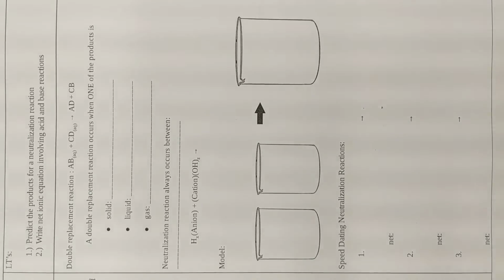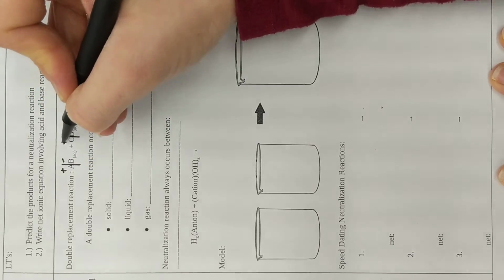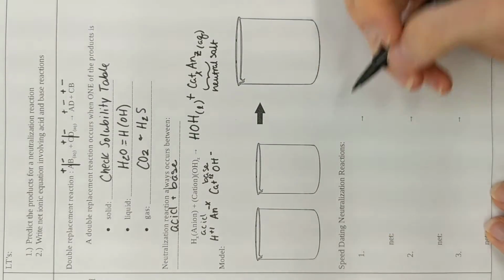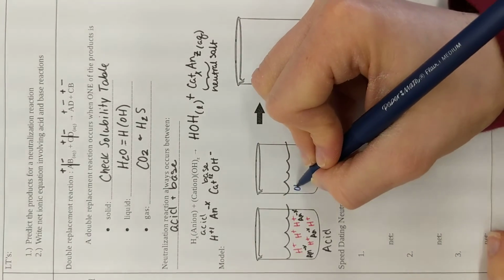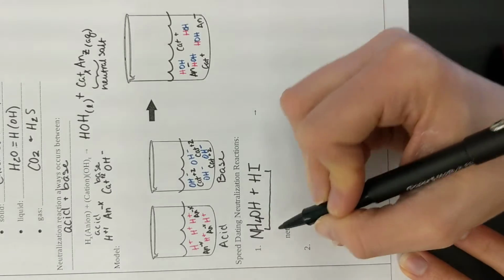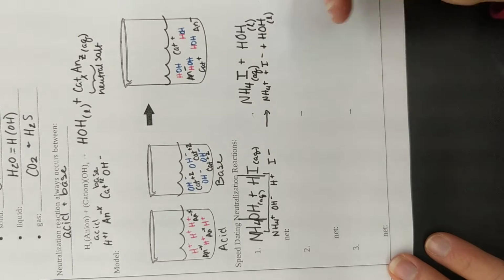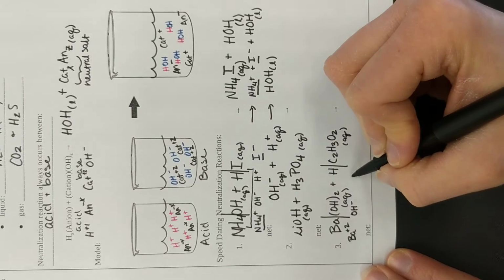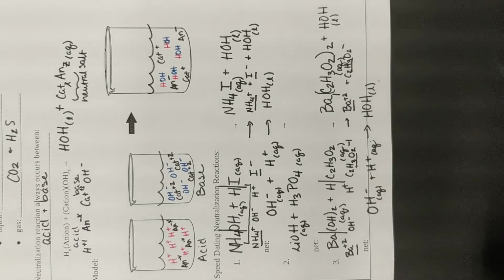Neutralization reactions notes